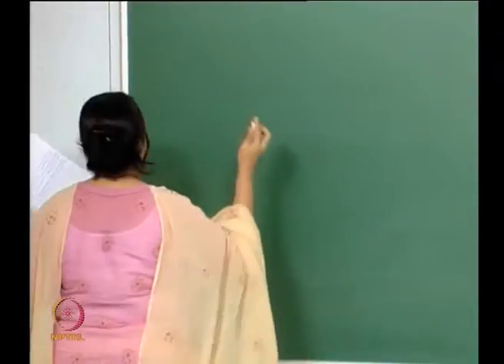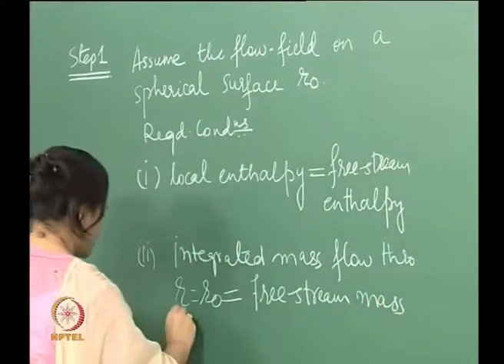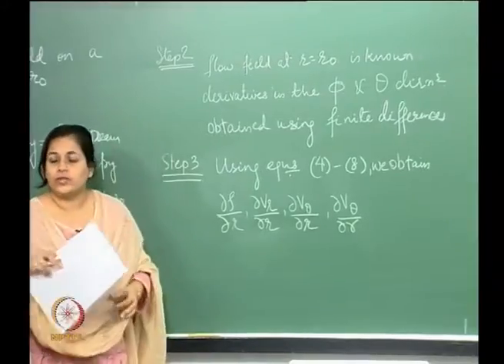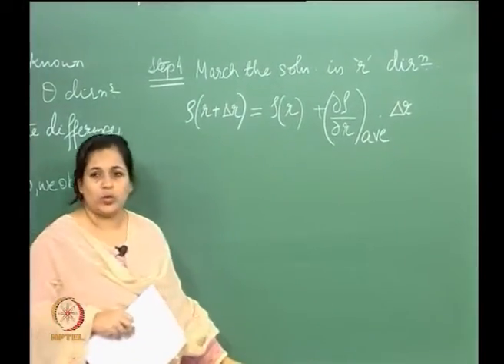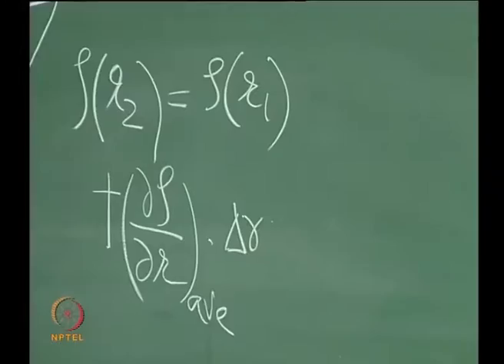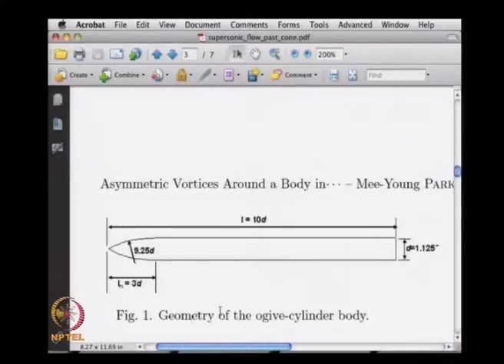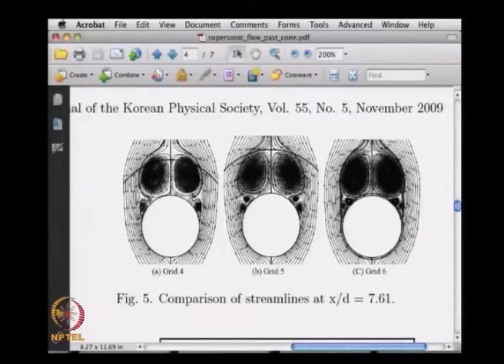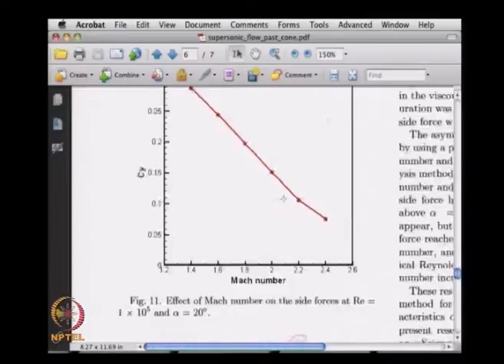Supersonic Flow past a 3D Cone at an angle of attack: Numerical Procedure